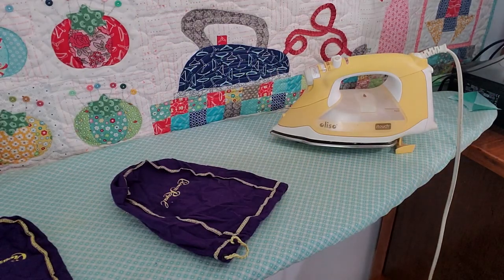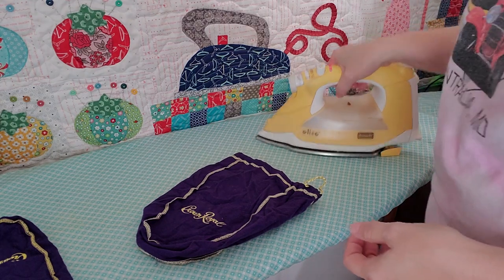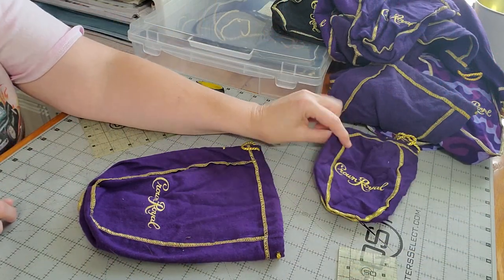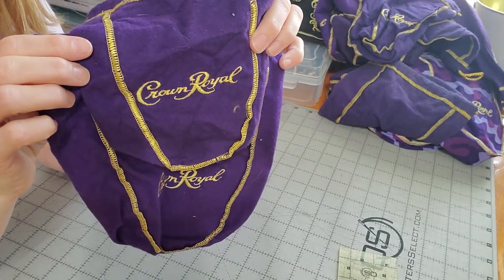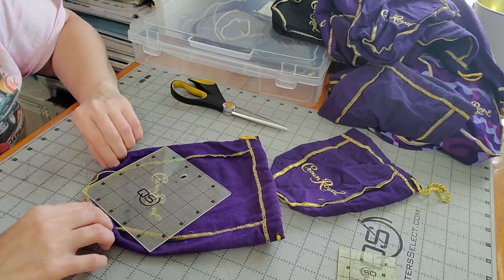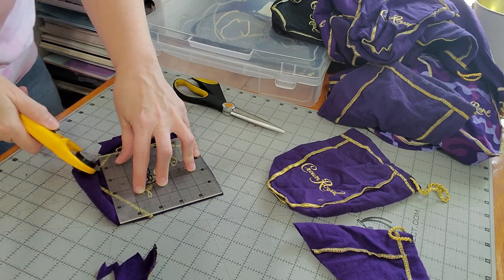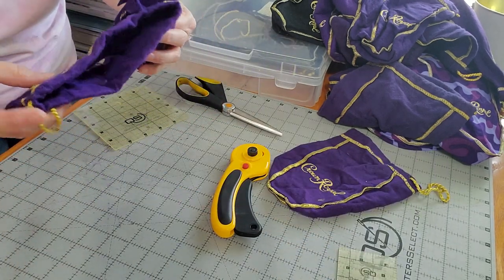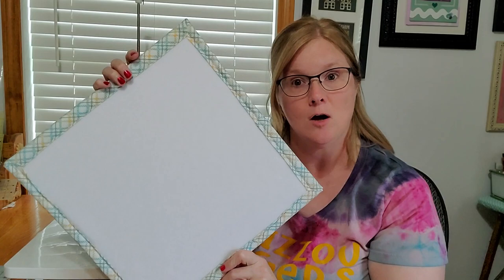Make a Crown Royal Quilt using Chandelier pattern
Designs mentioned:
Lella Boutique Chandelier Quilt (link to download free on this blog post)